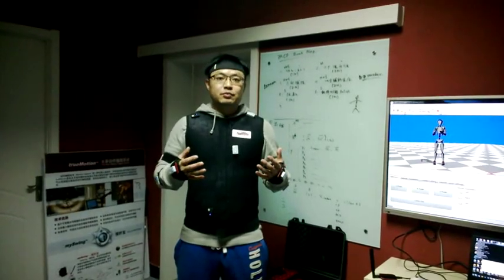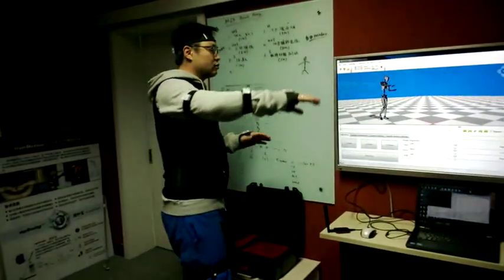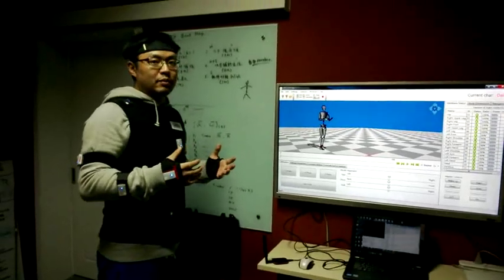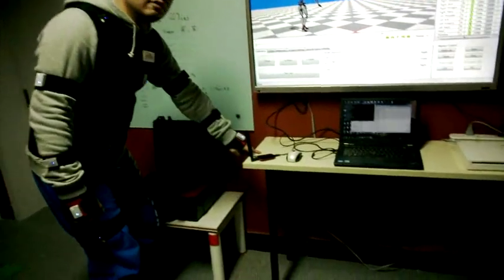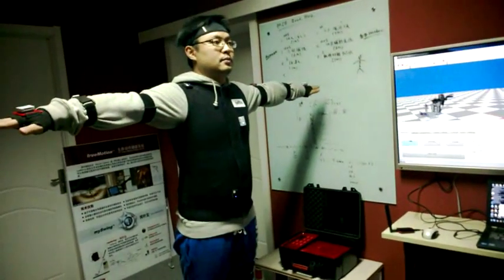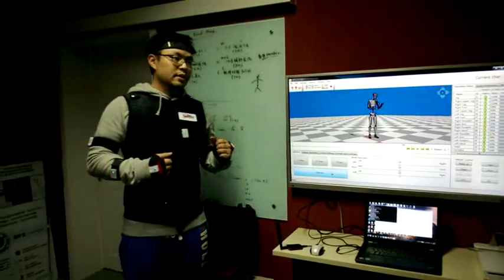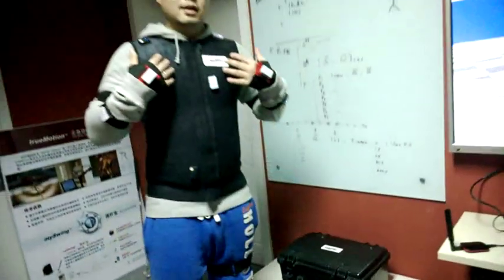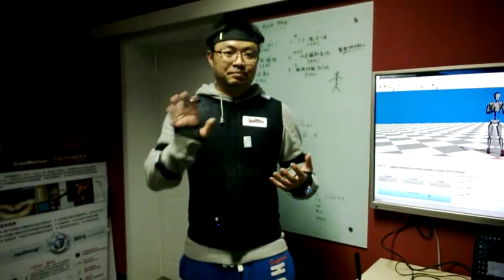NOITOM motion capture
Fullbody motion capture by using 17 sensor nodes...